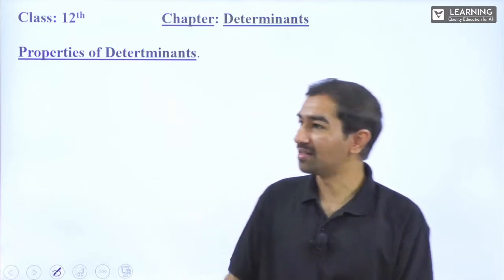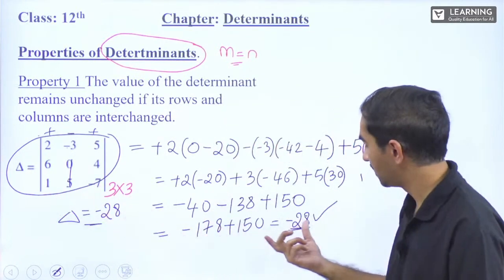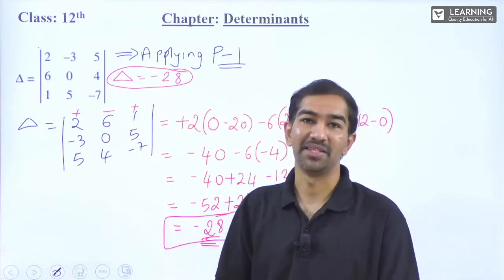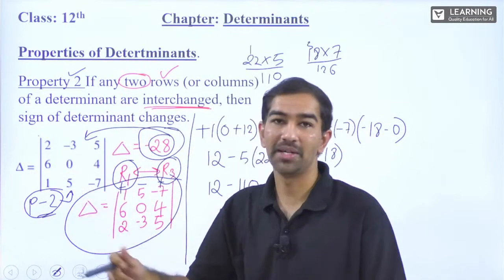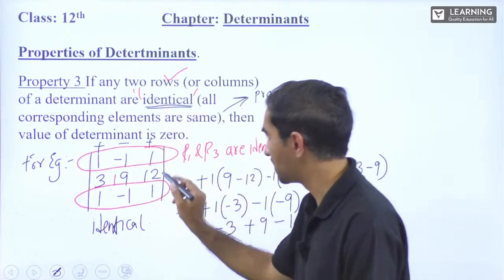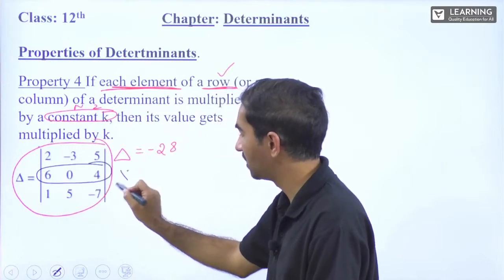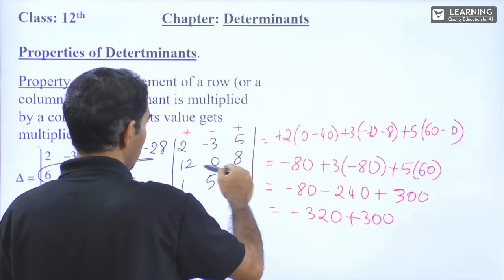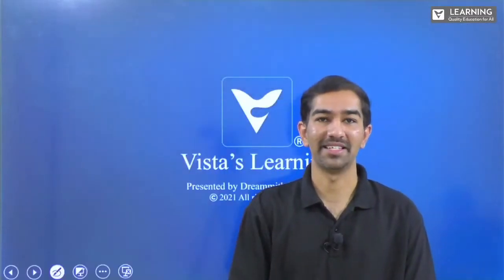Determinants | Class 12 | Maths | CBSE & PUE | Vista's Learning | By Karthik sir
Chapter 4 - Determinants - Properties of Determinants - Part 1 .

In this session, the topic regarding the understanding the properties of determinants with examples, Property 1, 2, 3 and 4 is discussed.

✔️ Study Material 📖
✔️Assessment & performance evaluation 📈
✔️ Prerecorded videos 🎥
✔️ Concept videos 📼